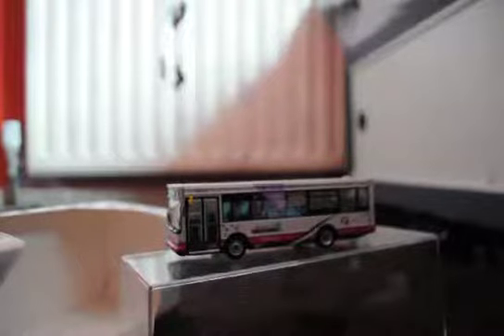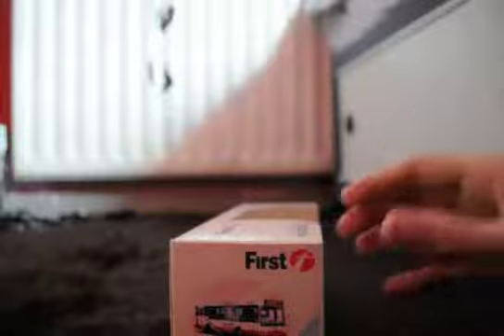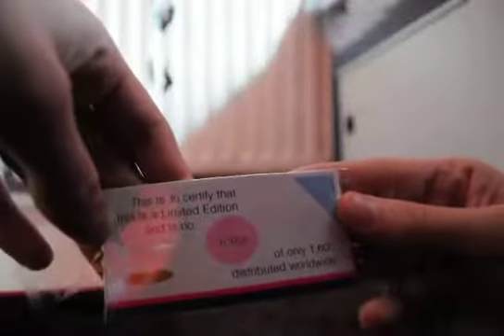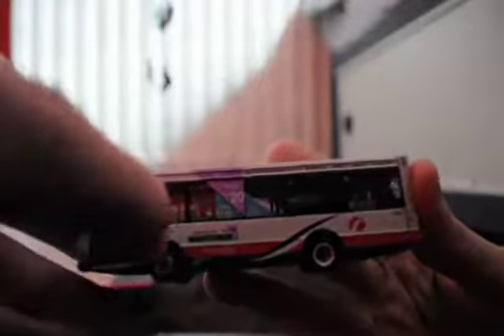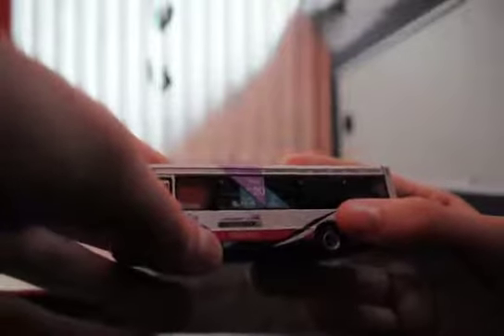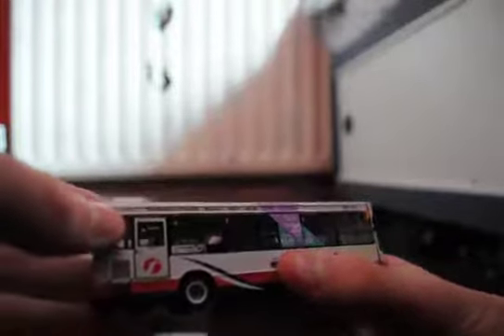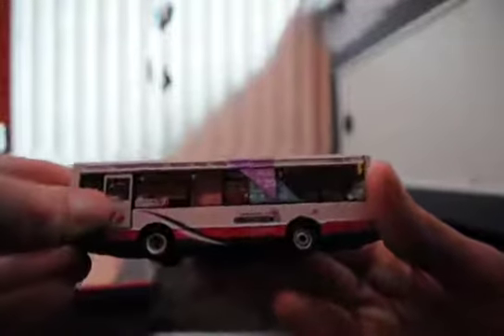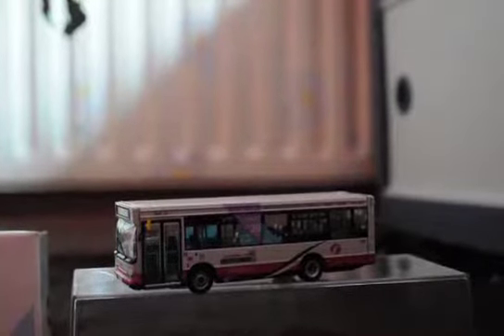CMNL - Mini Pointer Dart - First Hampshire & Dorset - UKBUS 3026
Today we take a look at the CMNL First Hampshire & Dorset Mini Pointer Dart (UKBUS 3026). I think it seems like a good model and would defiantly recommend you getting one if you can. It has the registration SN55 CXJ, the fleet number 43847 and branding for the Southampton - Hamble Connection. There were only 1,600 distributed world wide.